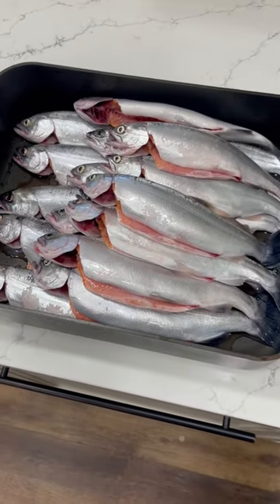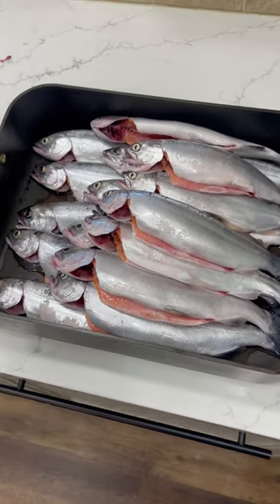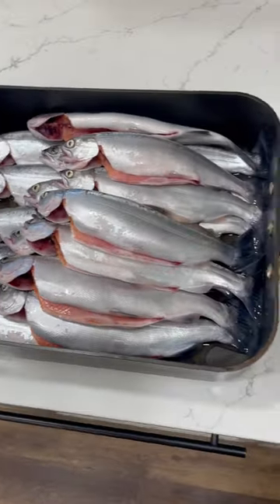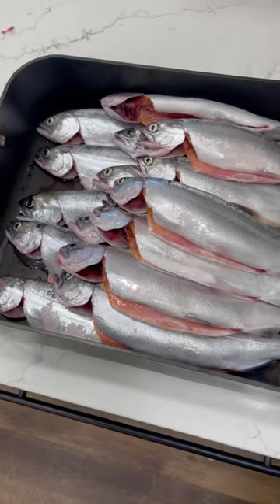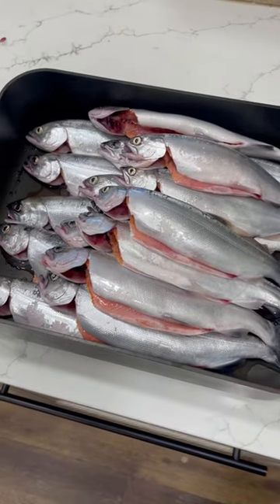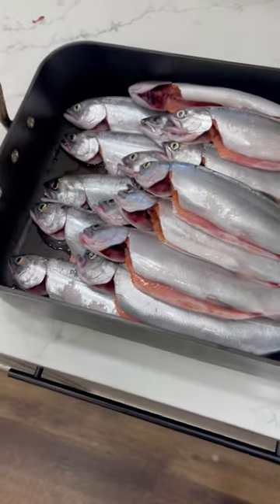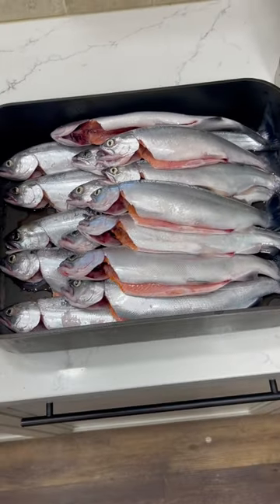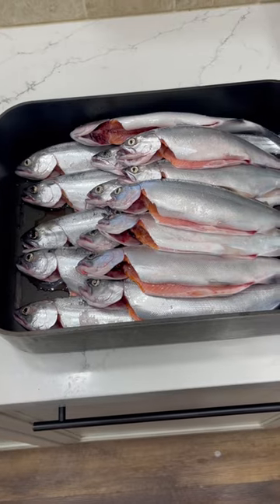Bullards Bar gave up the Kokanee today!